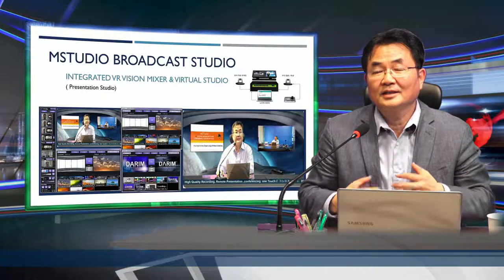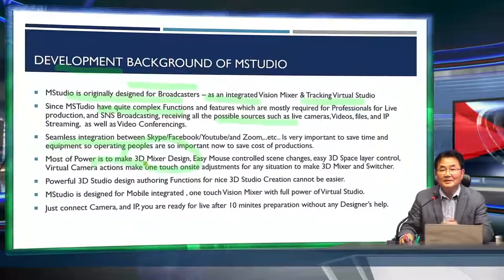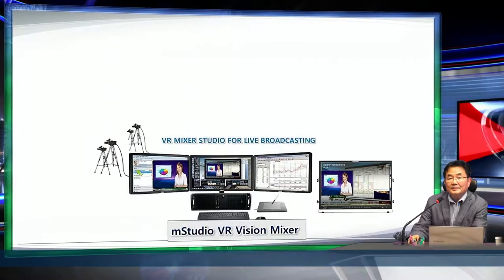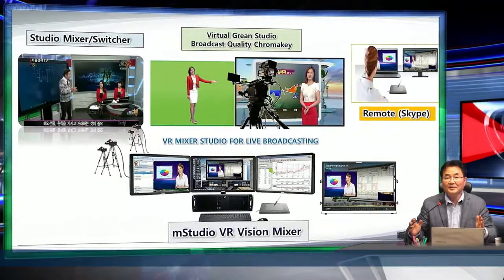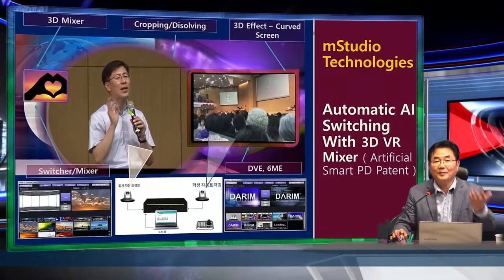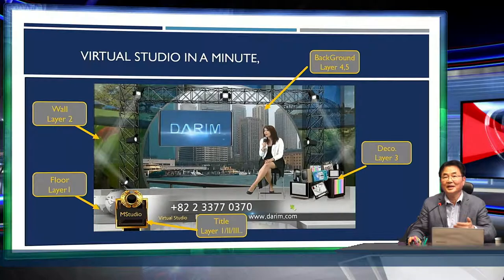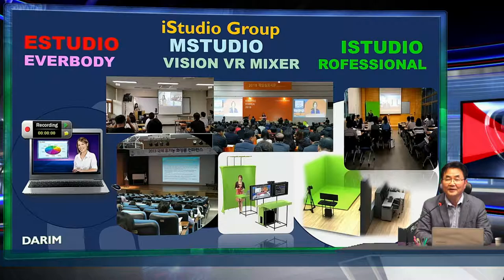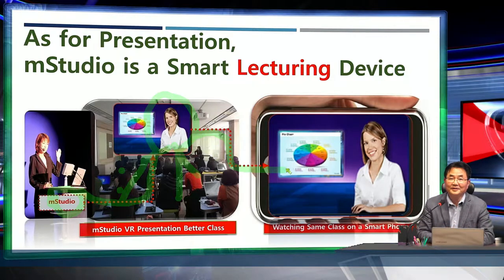Hybrid Production Swither , MStudio , and MStudio Presenter is announced.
Broadcasting Technologies need to make Smart device for the Smart World.  Most of Production Switcher, called VIsion Mixer have not designed for everybody.  And also not for live Broadcasting for a presenter.   Broadcasting is a part of the Presentation to show whatever people want to watch.  The way of Presentation using Vision Mixer is not designed for self-operation, and a Presenter always has to have operated what he wants to show and talk.  mStudio is designed for this Smart broadcasting for everybody.   In addition to iStudio, mStudio will expend iStudio technologies for any Broadcasters for the Smart world, to make a self-studio.  Furthermore, mStudio Presenter is made to make one tough presentation over the Smart World.